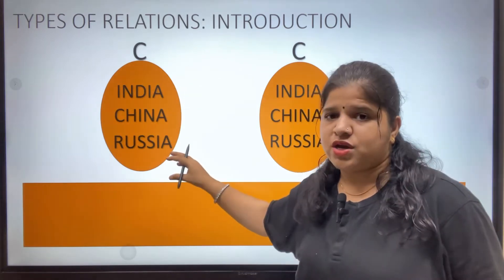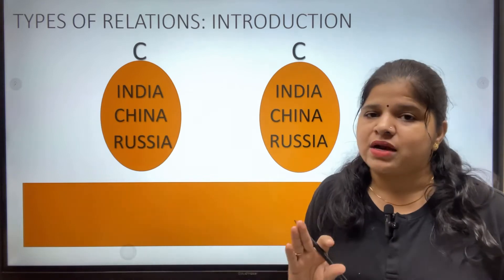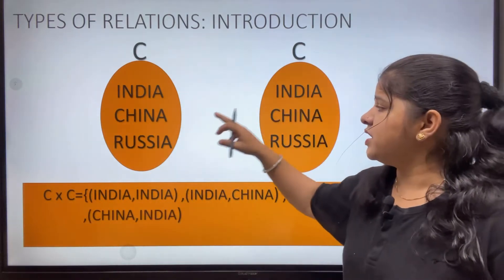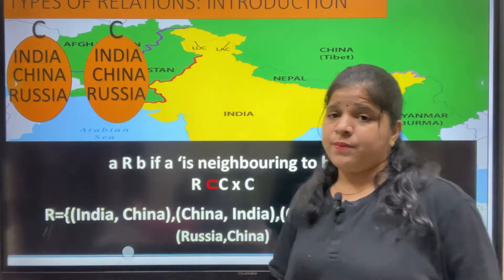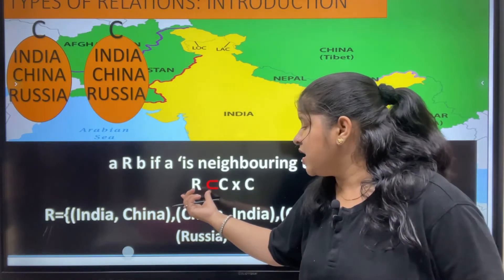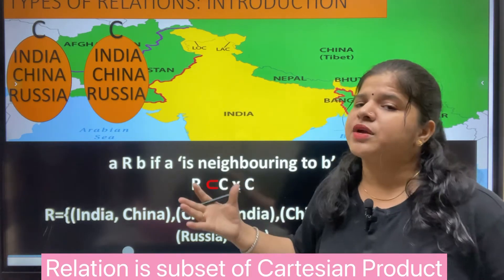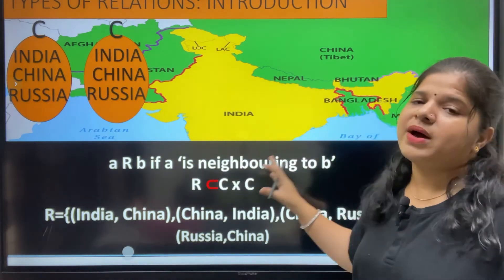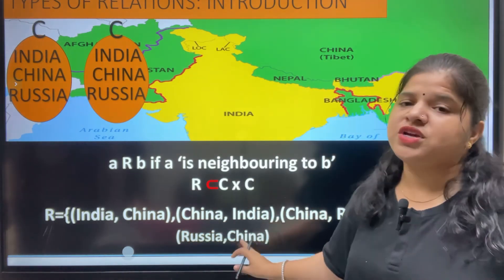Relation and Function l Class-12 NCERT l CBSE I LEC-1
In this video you will learn about basics of relation I
Relation and function I CBSE Class 12 Math Relations and functions